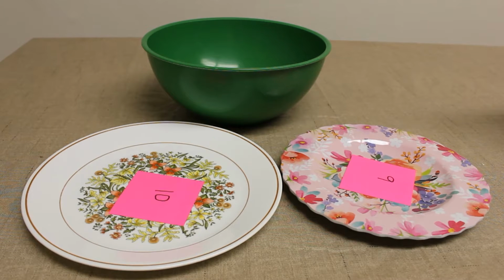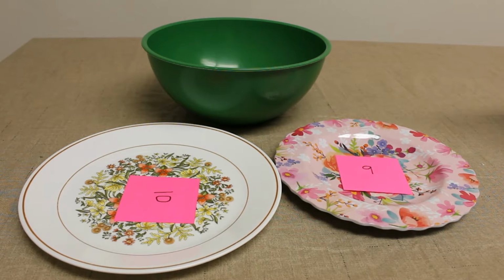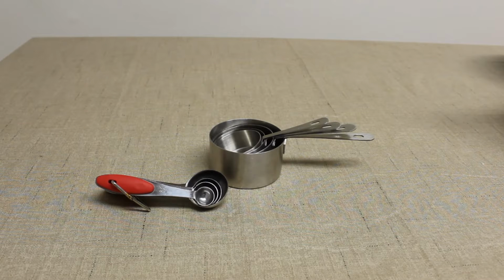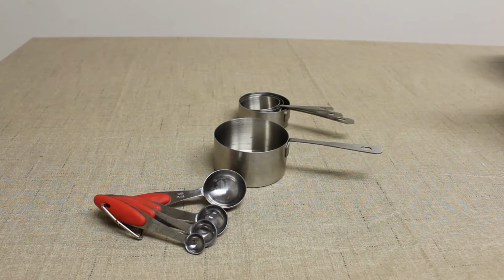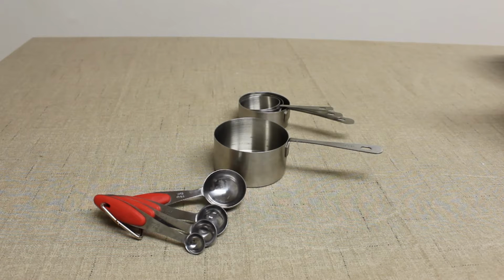Healthy Cooking: Meatball Soup & Turkey Wrap Recipe - April 21, 2021 - Sonia